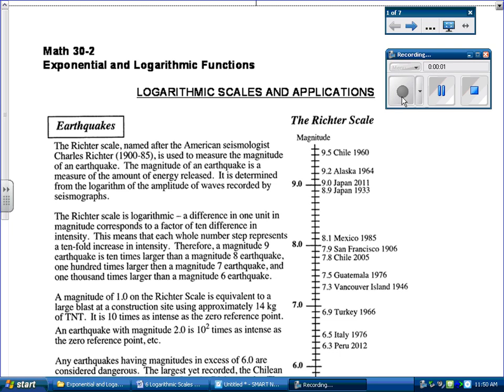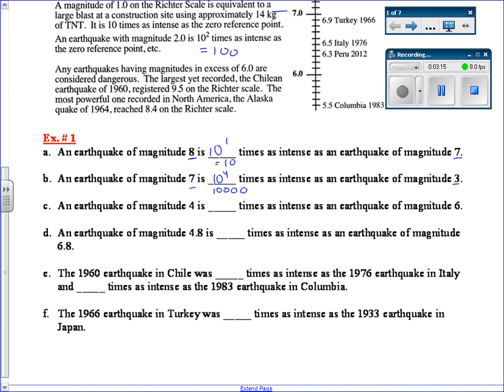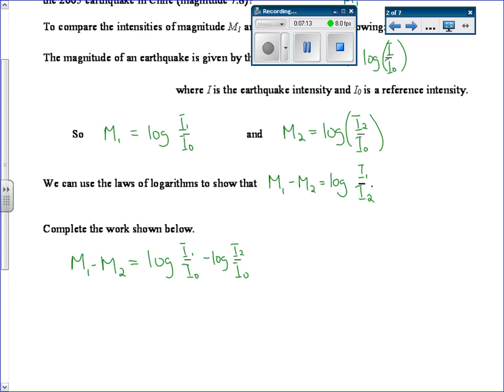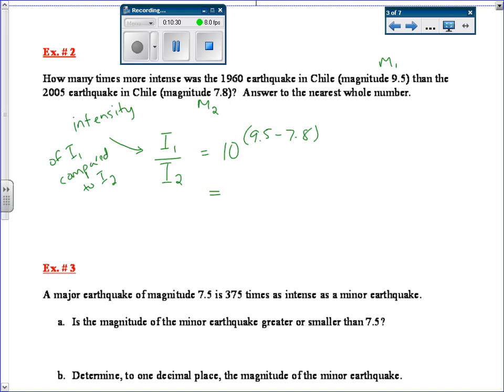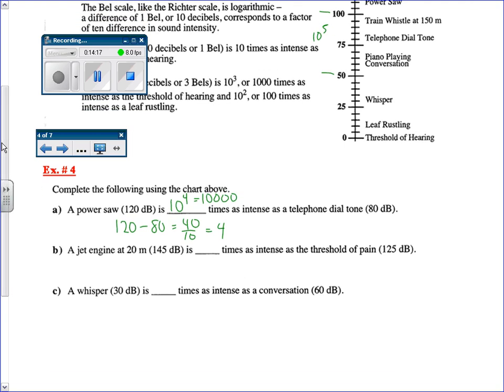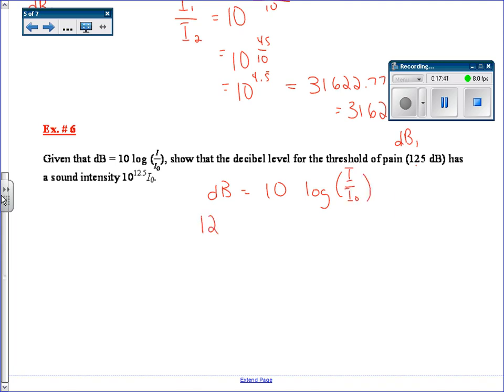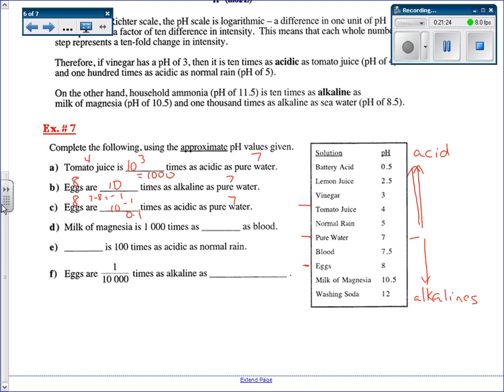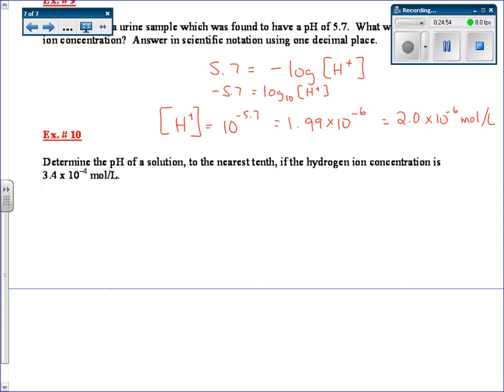Logarithmic Scales and Applications lesson